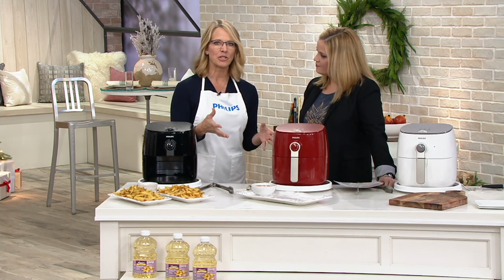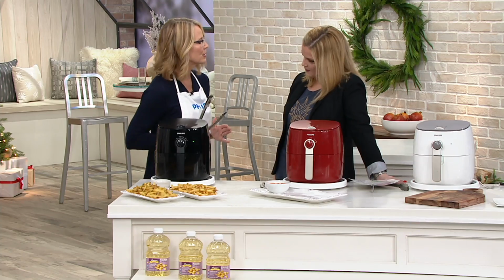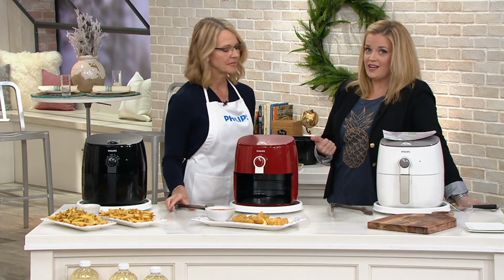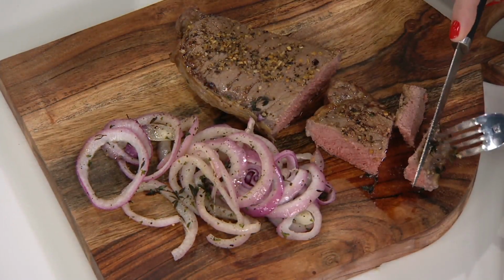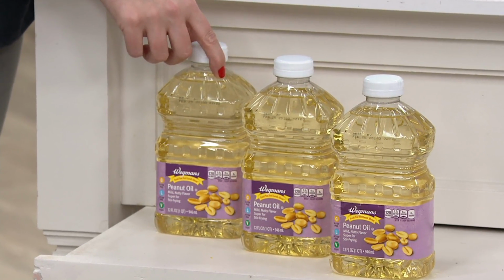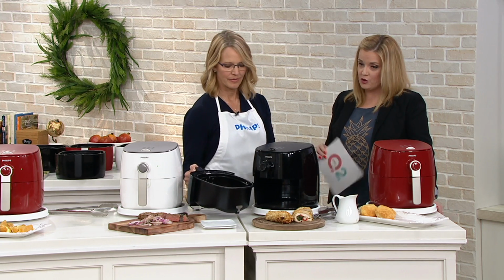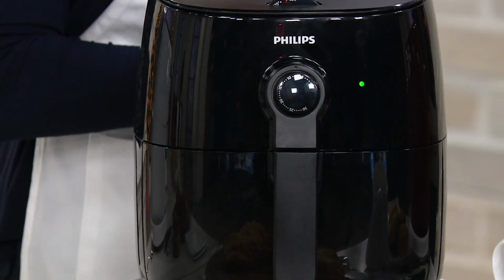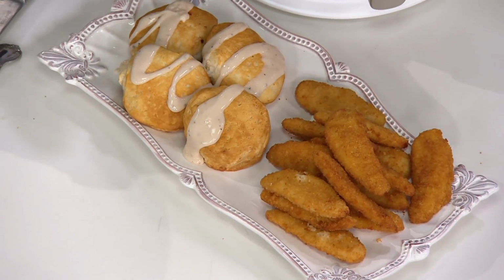Philips Viva Air Fryer with TurboStar Technology on QVC